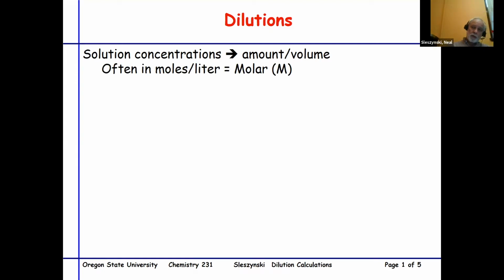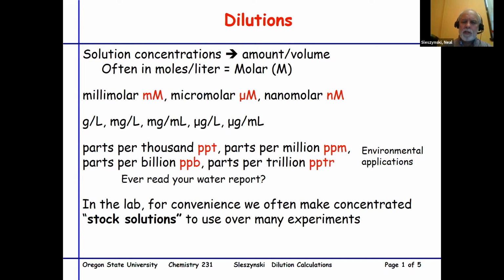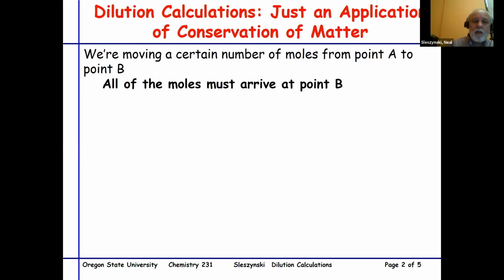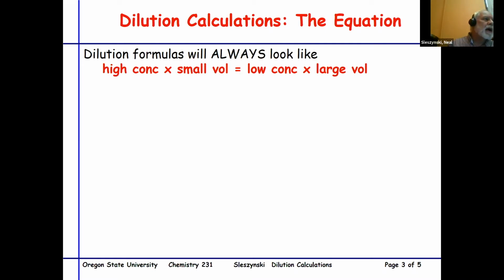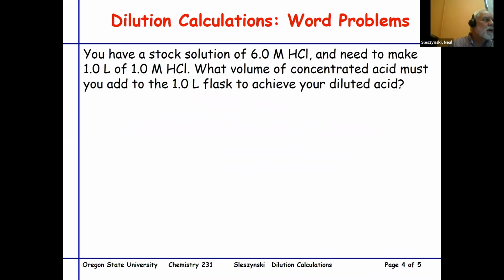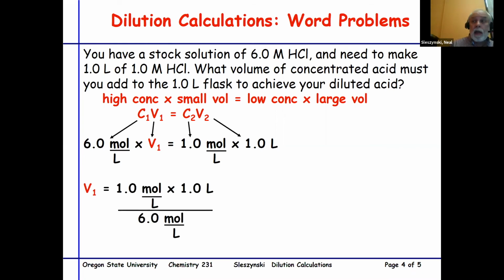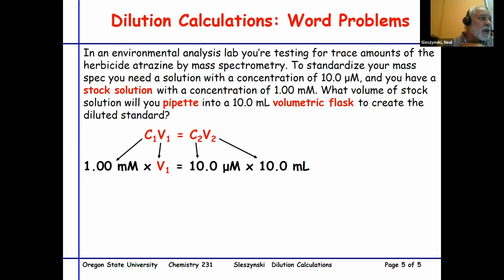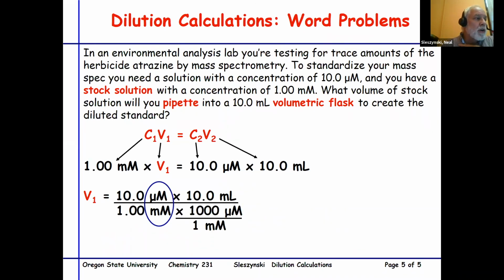*Dilutions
This video is an introduction to Dilutions with Dr. Neal Sleszynski.